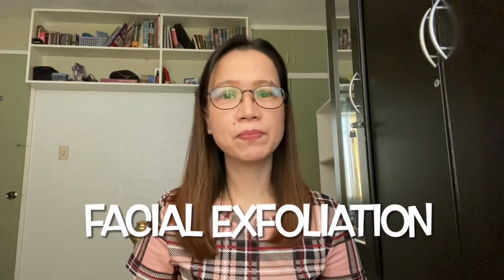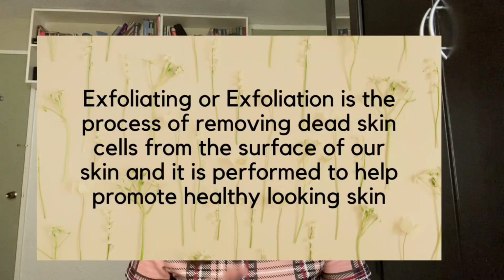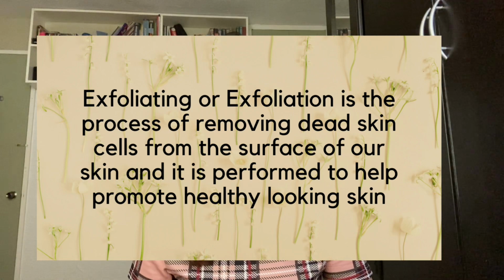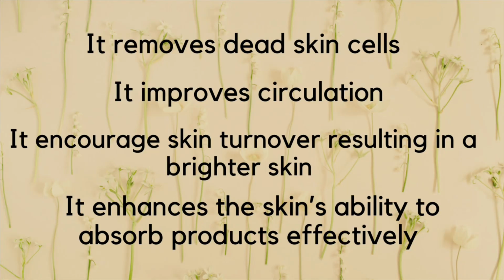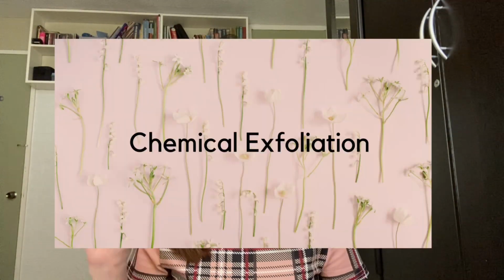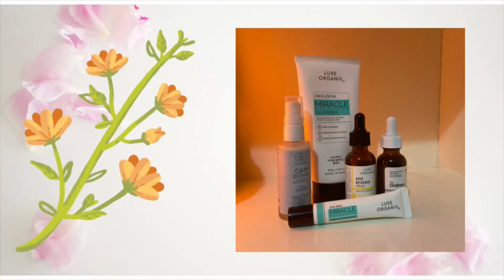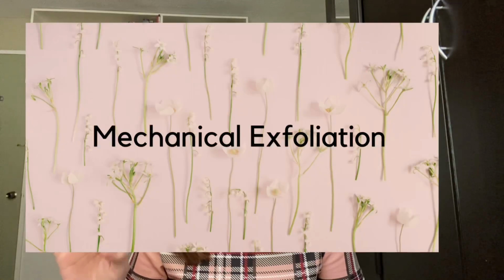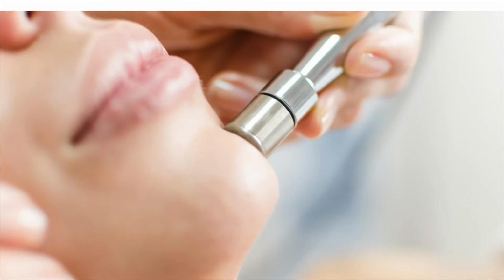FACIAL EXFOLIATION & PRODUCT REVIEW: CLARITY PEELING GEL - Aqua mineral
In this vlog Ced’s Diaries will be talking about Facial Exfoliation. What is it? Why is it important?  What methods to use? How often we should exfoliate and when to stop exfoliating?
Pretty much everything you need to know about EXFOLIATION.
This video  also includes a REVIEW of CLARITY PEELING GEL product  from AQUA MINERAL PHILIPPINES